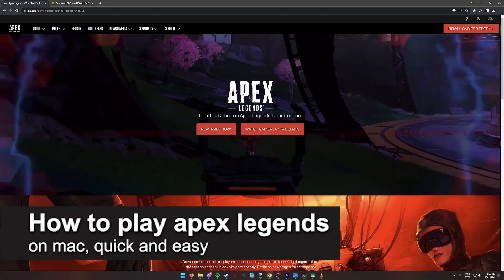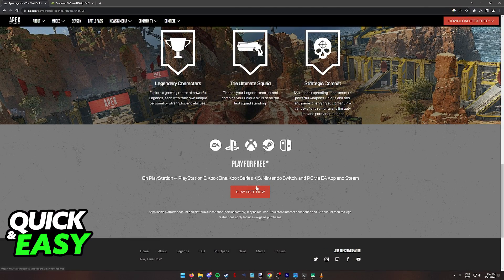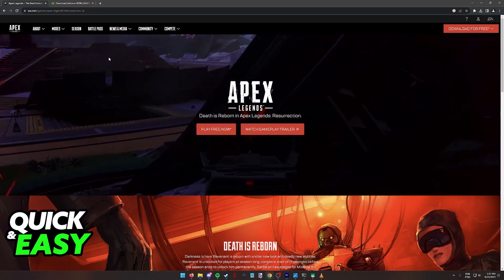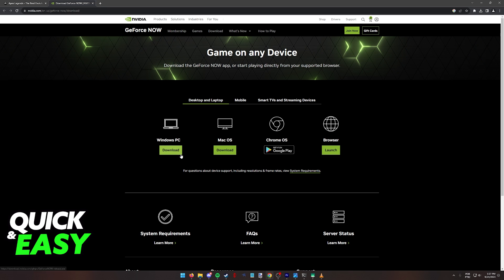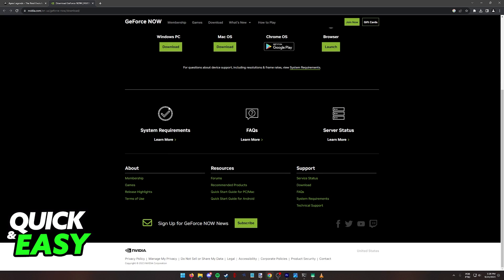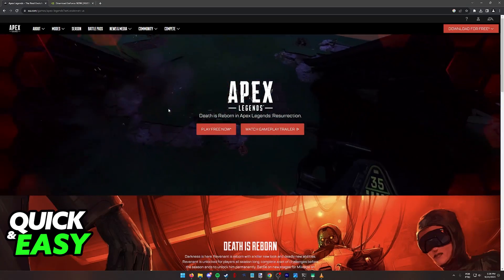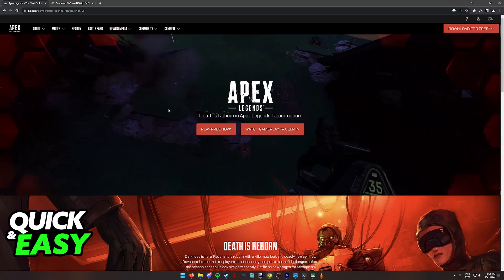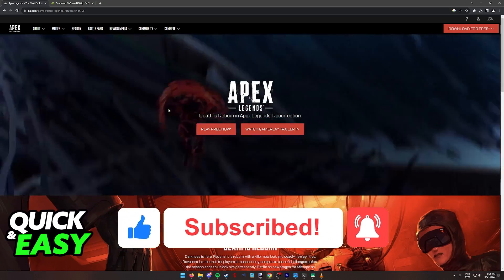How To Play Apex Legends on Mac (Step by Step!)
Welcome to the video: How To Play Apex Legends on Mac

In this video I will solve your doubts about how to play apex legends on mac, and whether or not it is possible to do this.

I hope I have helped you with the video!